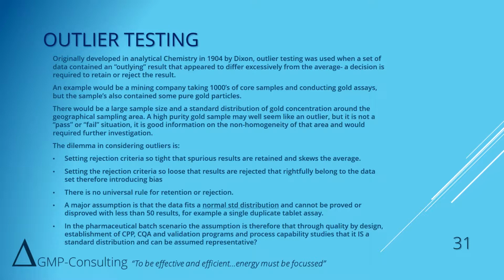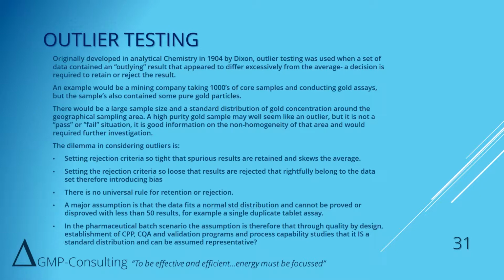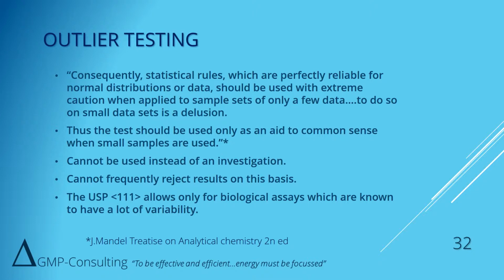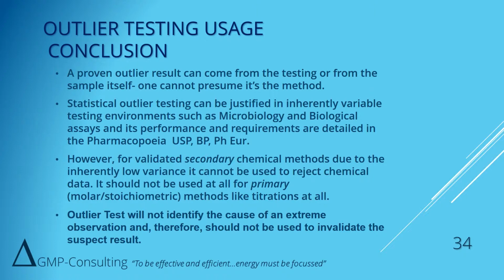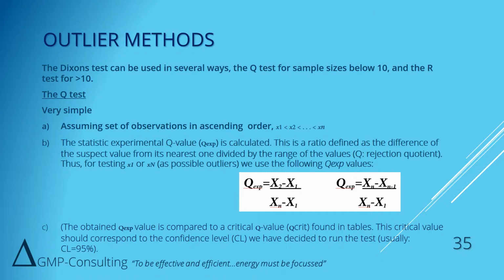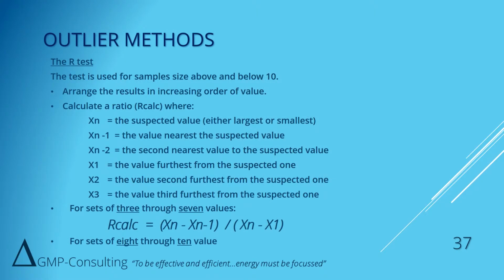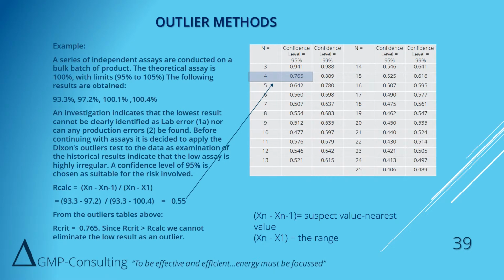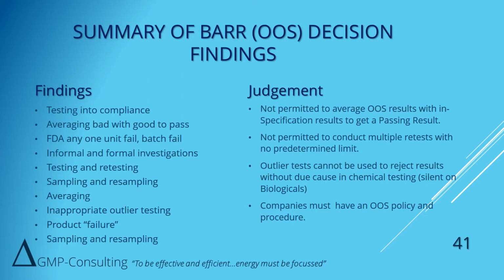Outliers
Outlier testing, gmp, out of specifications, GMP, FDA, CAPA